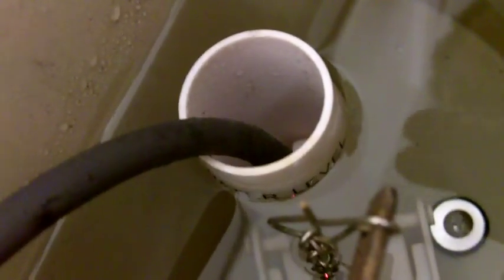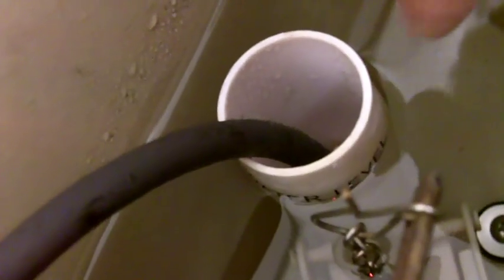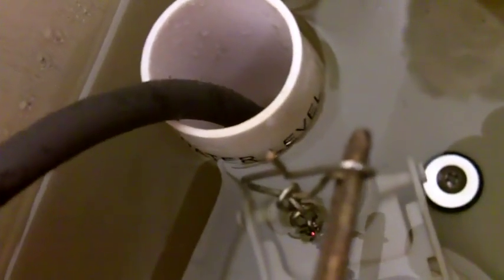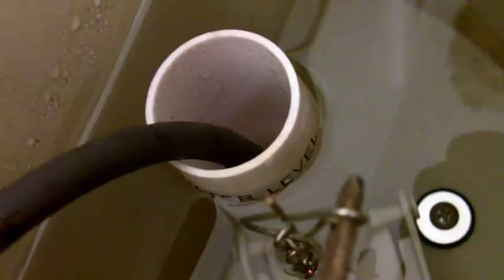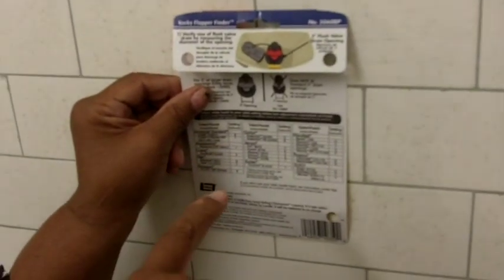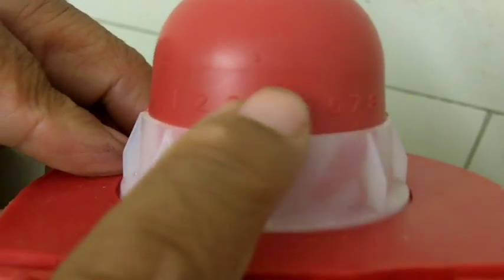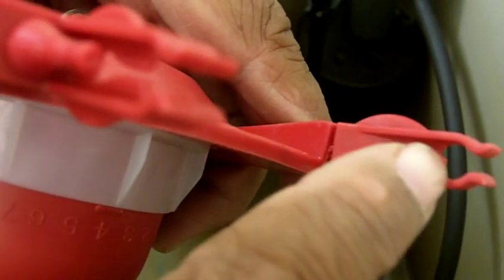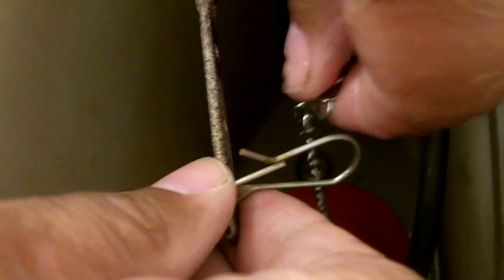Fix Leaking Toilet Flapper and Save Money on Water Bill!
Leah from See Jane Drill shows how to replace a faulty toilet flapper, which fixes a leaking toilet tank problem and saves you money on your water bill!